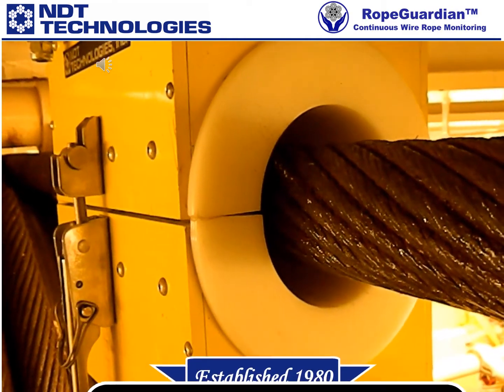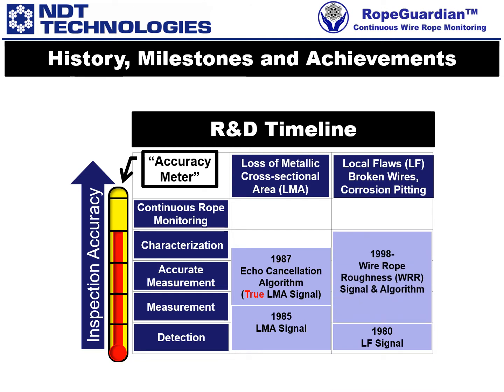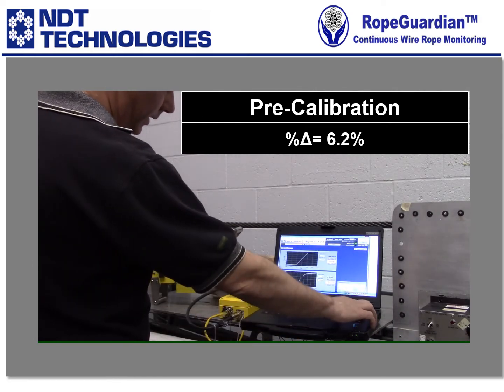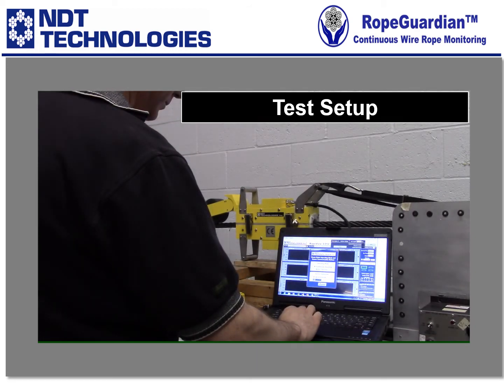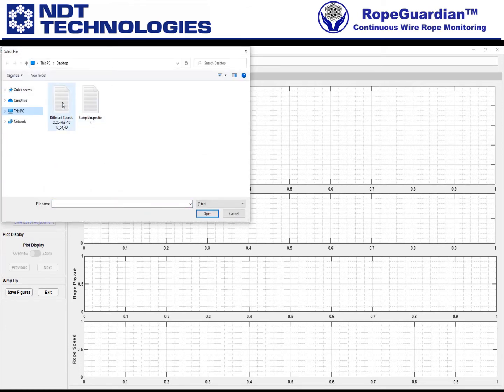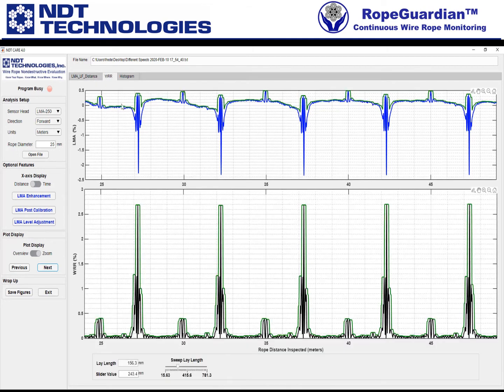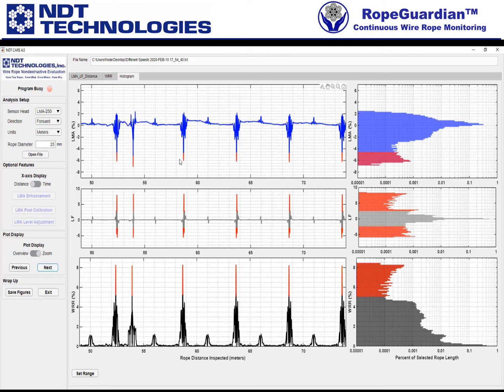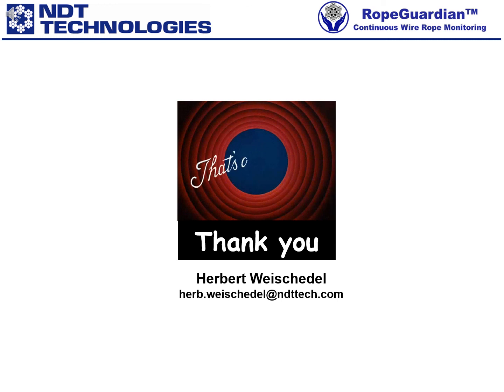Our Company All Ver2 2021 8 14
What's going on at NDT Technologies? Have a peek behind the curtains of our R&D on Magnetic Wire Rope Testing (MRT)!
As always, we are vigorously working on several research and development projects. We invite you to take a look behind the scenes at NDT Technologies, and watch some preview videos.
Without going into too many details, we just want to acquaint you with some of our present  hardware and software development work, including our easy-to-use proprietary algorithms.
Our goal is to enhance wire rope safety. Our focus is on magnetic rope testing.(MRT) and all related issues. Our objective is to make nondestructive wire rope examinations (NDE), including MRT combined with visual inspections, reliable and rational.
Right now, we are working vigorously on our "Computer Aided Rope Evaluation (NDT_CARE) algorithms including the associated software. Especially we are taking great strides in taking the mystery out of MRT chart interpretation.
 Please be assured, with our hardware, our algorithms and our computer-aided rope evaluation software, MRT chart interpretation is completely rational and reliable. It's neither witchcraft nor rocket science.

Have a look! Watch  this video.